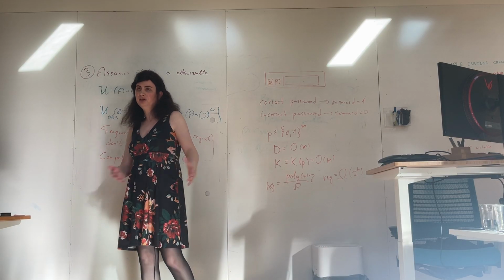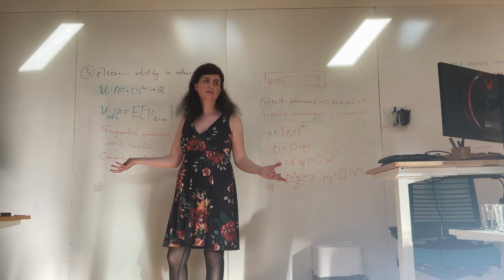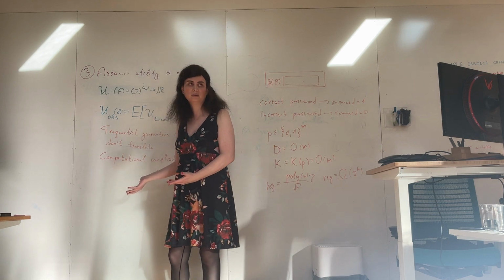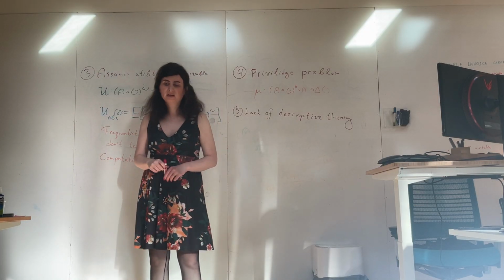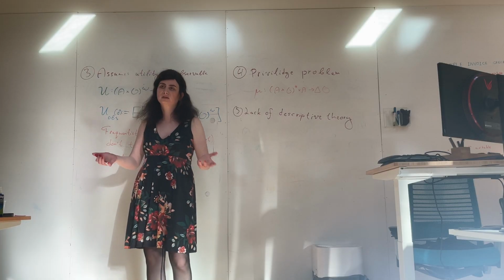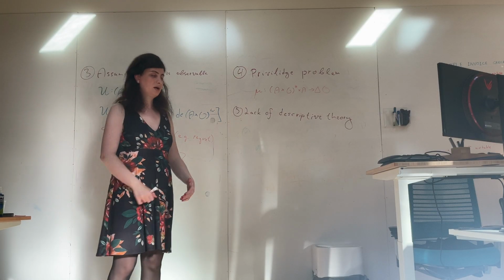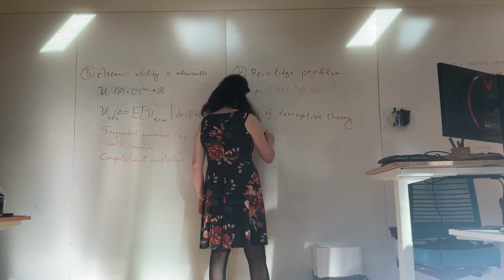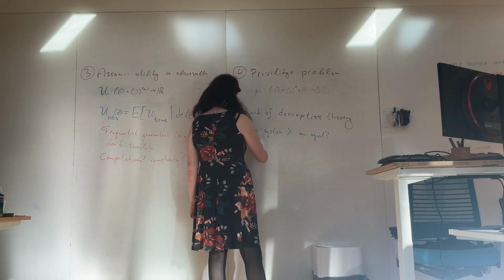Hidden rewards and the problem of privilege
Discusses the problems of non-observable rewards, the problem of an agent holding a privileged position in a Cartesian ontology, and why it's important to have a descriptive theory that covers non-ideal agents (e.g., humans).

Discussed in this talk is Paul Christiano's article on why the universal prior is malign

00:00 Unobservable reward functions
03:14 How far can observation-dependant rewards get us?
05:53 Conditioning rewards on observations
16:27 The problem of privilege
23:07 Descriptive theory of agents